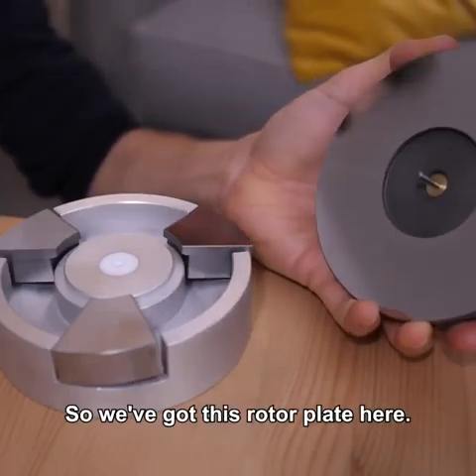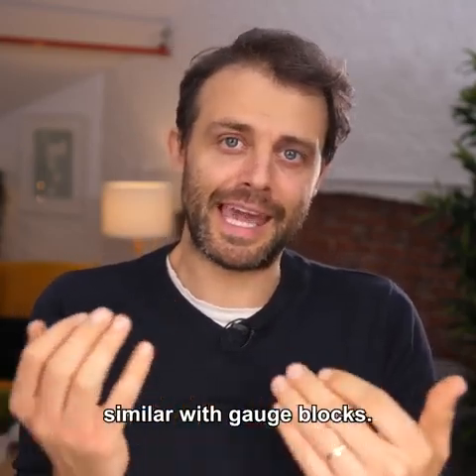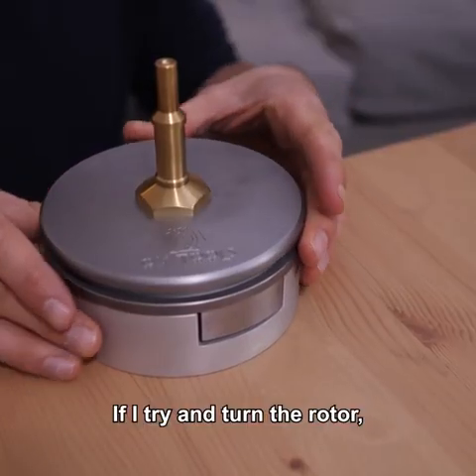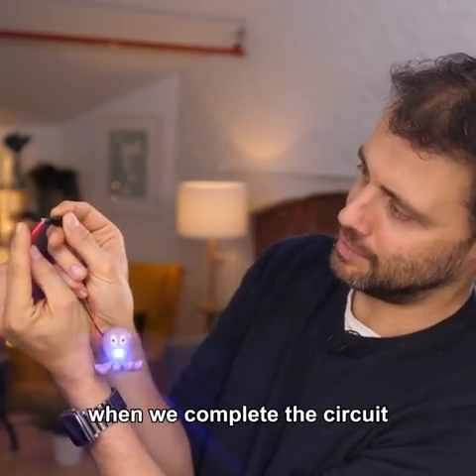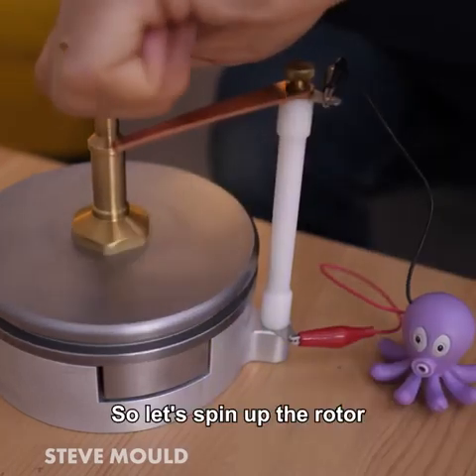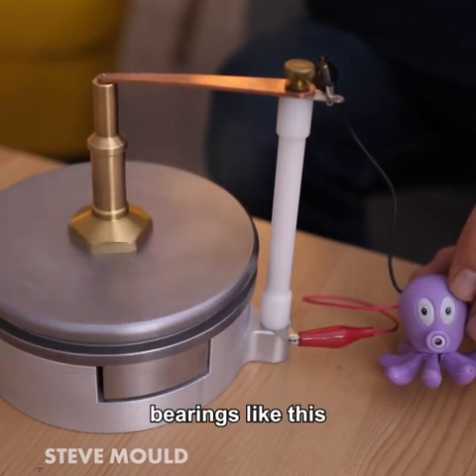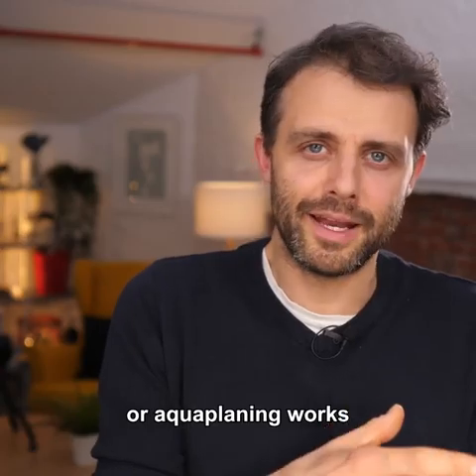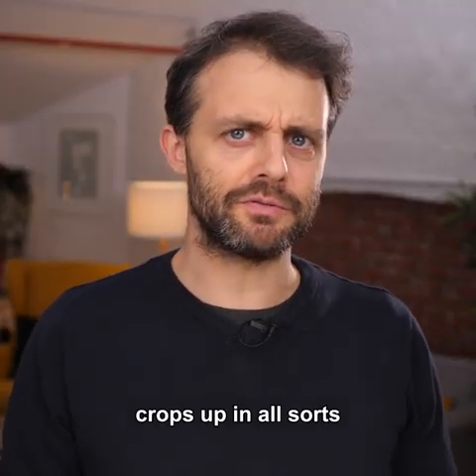The Self-Levitating Kingsbury Aerodynamic Bearing